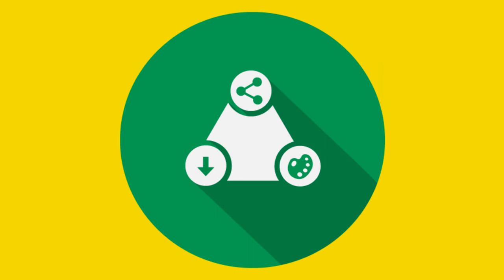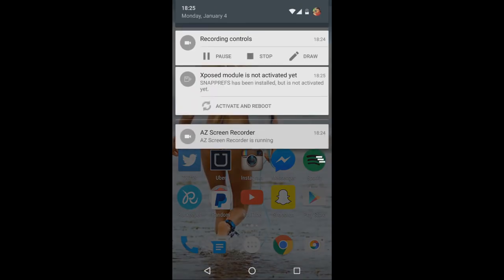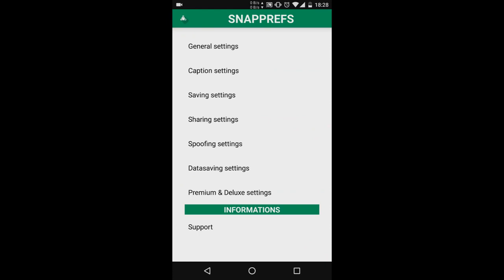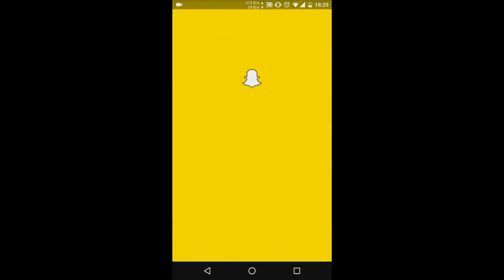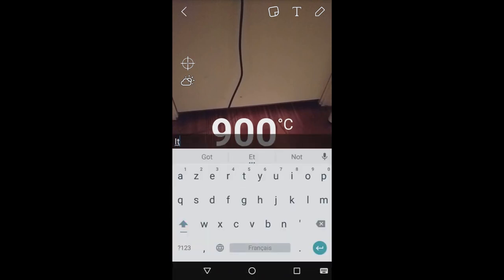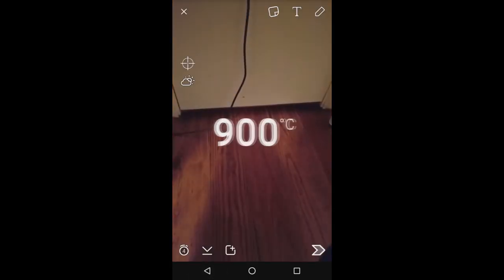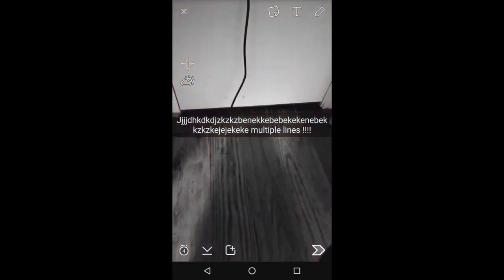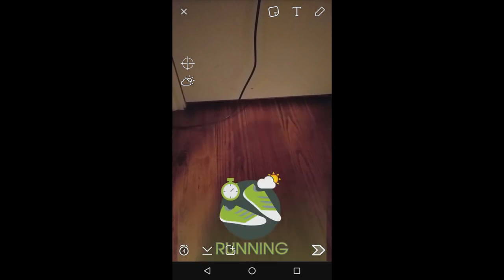HACK SNAPCHAT ON ANDROID IN SECONDS 2019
This little app will change your snapchat life forever ! It allows you to share, save, customize, edit and hack your snapchat app! It is called snapprefs. It requires root and the user having installed xposed installer. (DETAILS BELOW)
#ROOT REQUIRED## Steps too install Xposed Installer: 1- Install Snapchat and login 2- Install Xposed Framework (Find the right version for your device here) 3- Install Xposed Apk Tutorial on how to flash Xposed Framework Sometimes Snapchat may get an update and Snapprefs doesn't. Do not worry, you can either wait for a new update from Snapprefs on android or downgrade the app using Titanium Backup